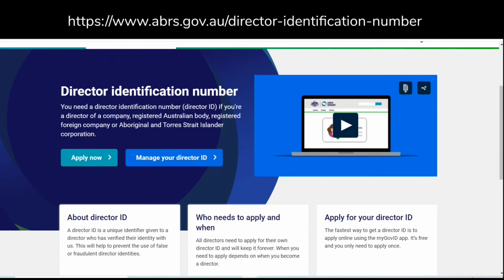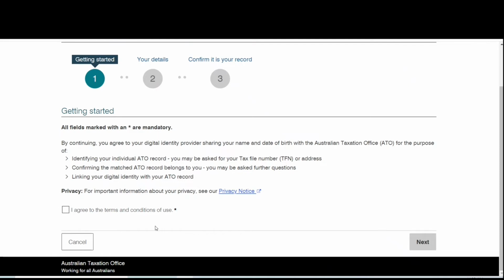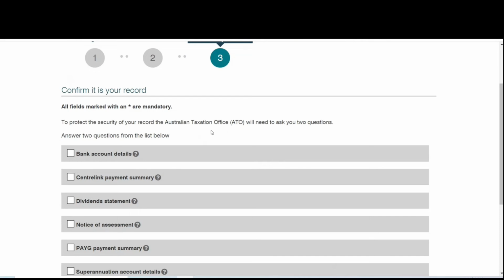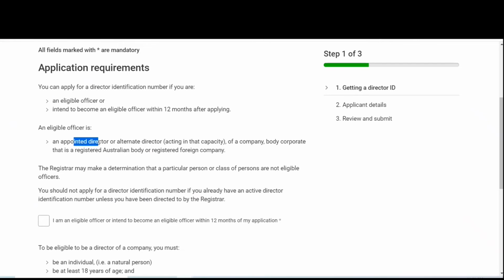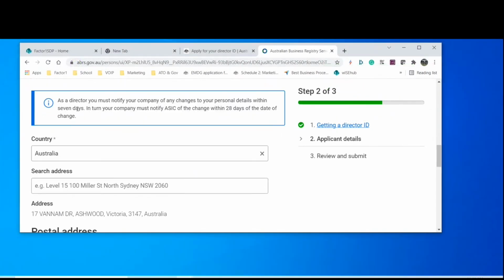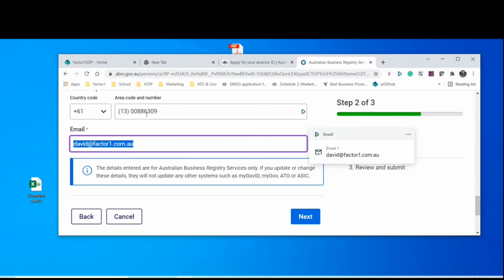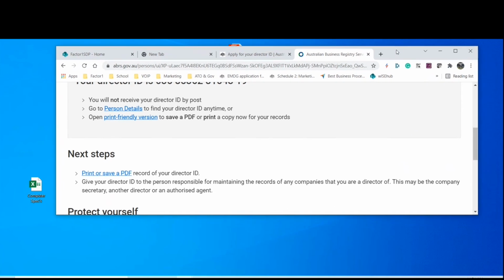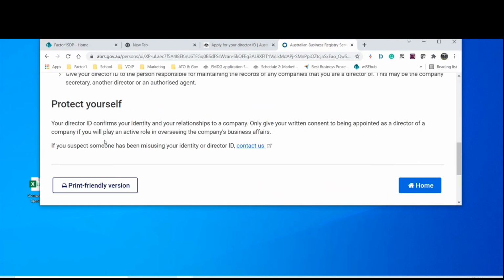Director IDs: Step-by-step on how to apply online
With the introduction of Director ID, a unique 15 digit identifier that will stay with a director for life, new directors appointed between 1 November 2021 and 4 April 2022 will have 28 days after appointment to apply. New directors appointed after that (5th April 2022 onwards) will be required to apply for their Director ID before their appointment. As for existing company Directors, they will have until the end of November 2022 to apply for a Director ID.

This video demonstrates how our Director, David Fitzgerald, applied for his Director ID online.

By David Fitzgerald